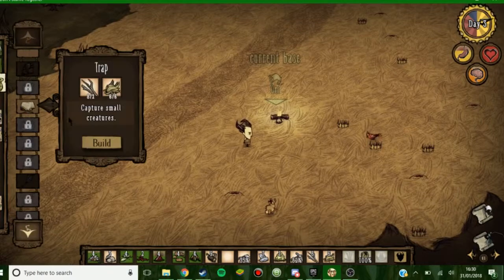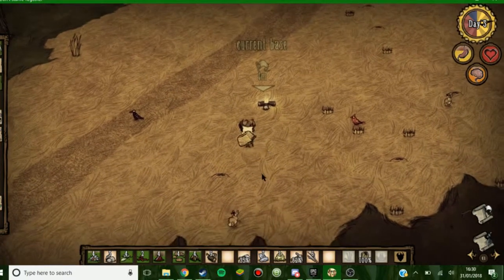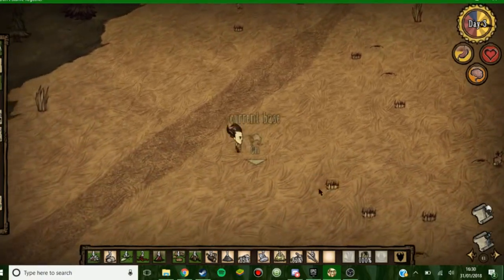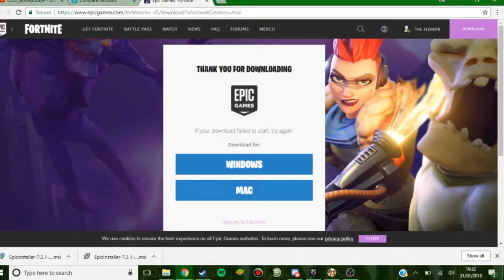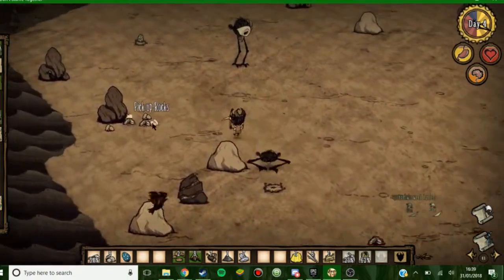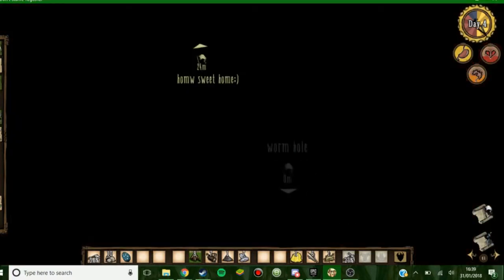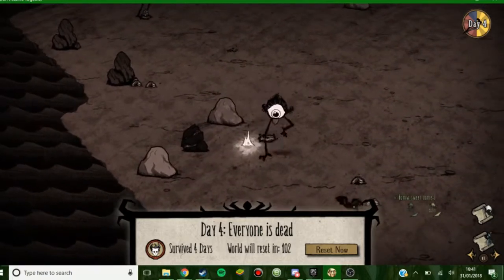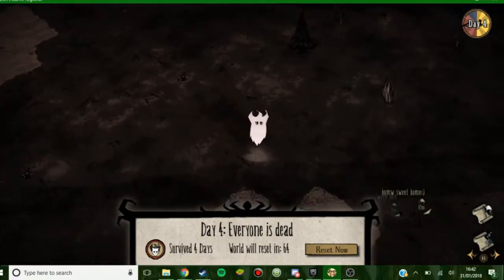its ok at least im still sane(dont starve)#1